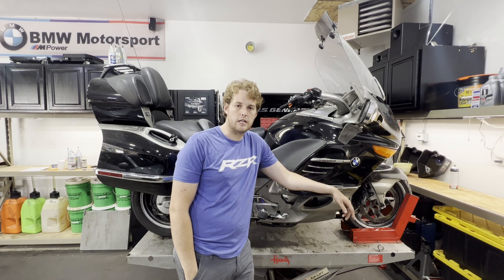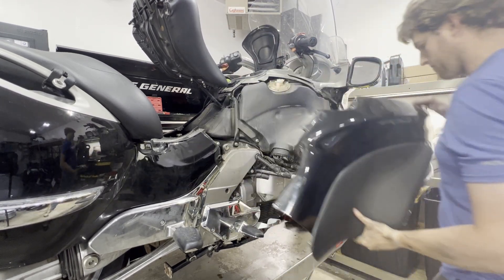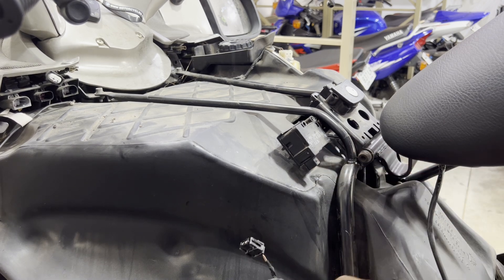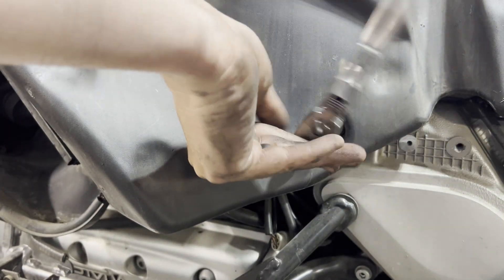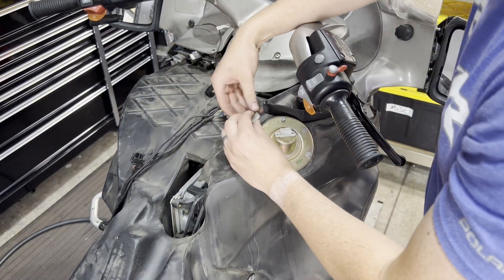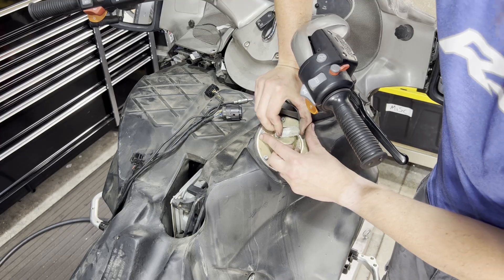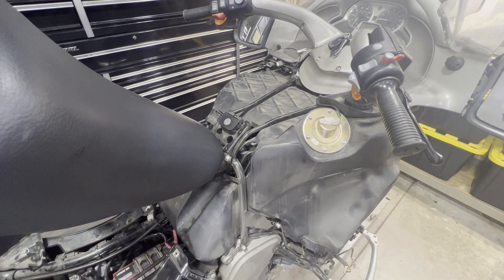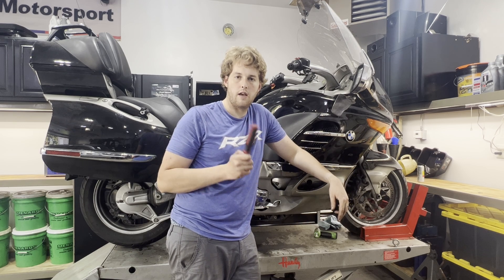K1200LT Fuel Filter / Fuel Pump Replacement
This procedure can be translated over to any K1200 bike with the "flying brick engine"